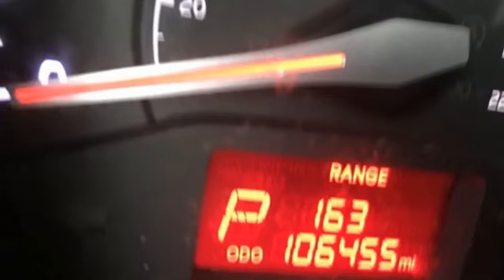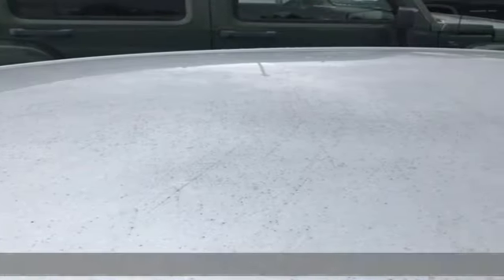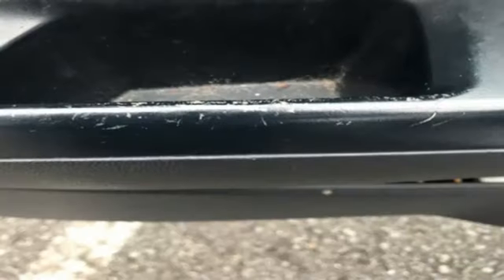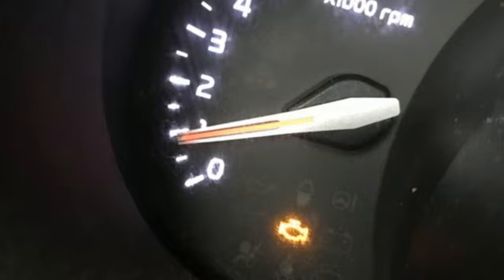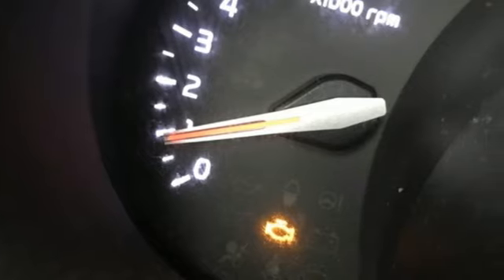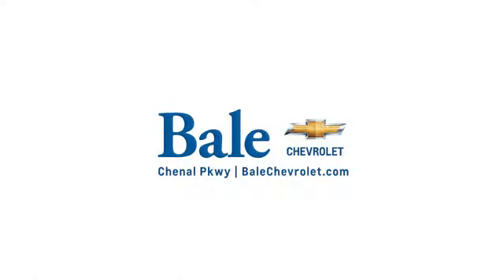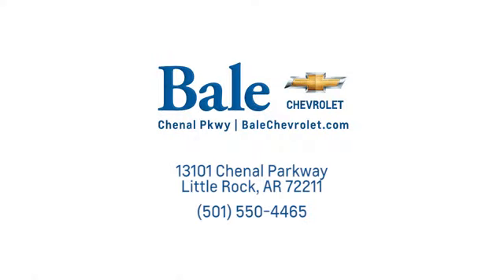Used 2017 Kia Rio Little Rock Bryant, AR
Year: 2017
Make: Kia
Model: Rio
Trim: LX
Engine: 1.6L I4 DGI 16V
Transmission: 6-Speed Automatic
Color: Silver
Interior: Black
Mileage: 106752
Stock #: H6057271
VIN: KNADM4A31H6057271
Bale Chevrolet is proud to offer this gorgeous 2017 Kia Rio LX in Bright Silver Beautifully equipped with Power Package (Power Door Locks, Power Windows, and Remote Keyless Entry w/Alarm), Black Cloth, 4 Speakers, 4-Wheel Disc Brakes, ABS brakes, Air Conditioning, AM/FM radio: SiriusXM, Brake assist, Bumpers: body-color, Carpet Floor Mat, CD player, Driver door bin, Driver vanity mirror, Dual front impact airbags, Dual front side impact airbags, Electronic Stability Control, Front anti-roll bar, Front Bucket Seats, Front wheel independent suspension, Heated door mirrors, Low tire pressure warning, Occupant sensing airbag, Outside temperature display, Overhead airbag, Passenger door bin, Passenger vanity mirror, Power door mirrors, Power steering, Radio: AM/FM/CD MP3 Audio System, Rear window defroster, Speed-sensing steering, Split folding rear seat, Steering wheel mounted audio controls, Tachometer, Tilt steering wheel, Traction control, Trip computer, Variably intermittent wipers, Wheels: 15" x 5.5J Steel w/Full Covers, and Woven Cloth Seat Trim!

Bale Chevrolet
Address:
13101 Chenal